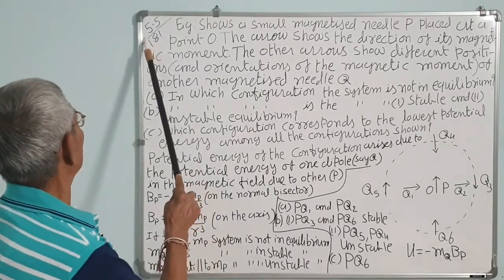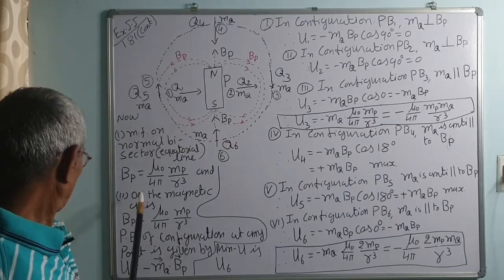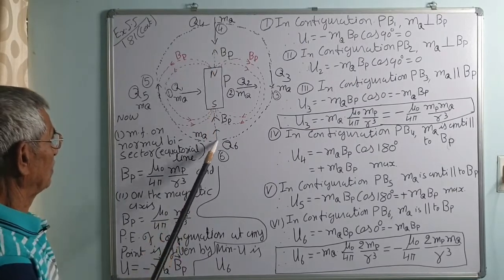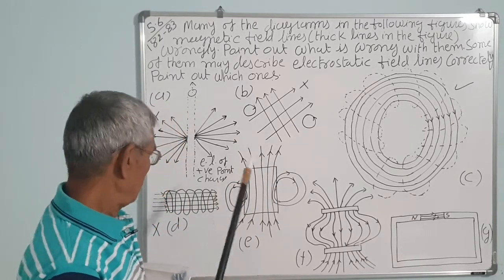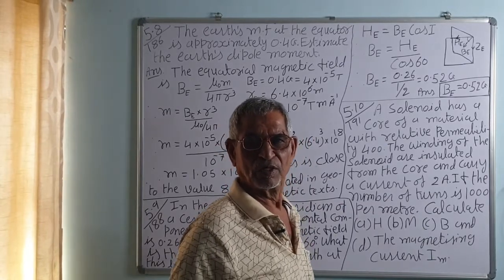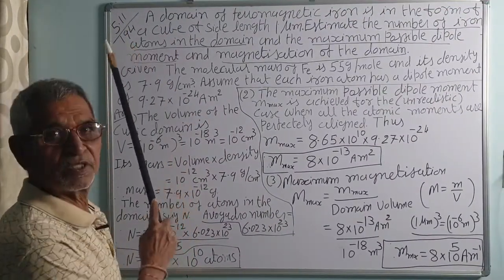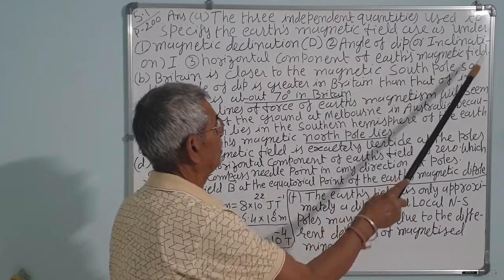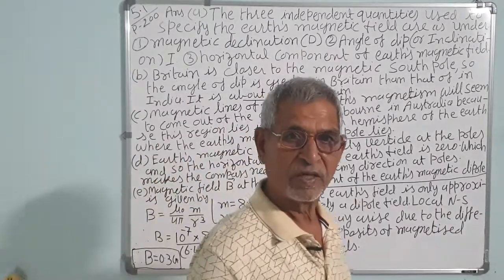Class 12 Physics Chapter 5 | Magnetism and Matter Class12 | NCERT | Part 3